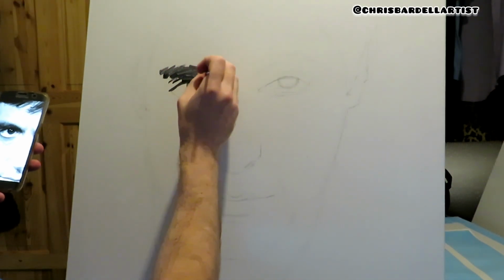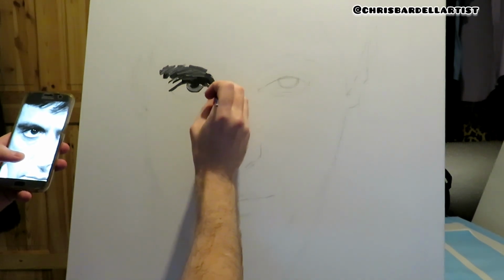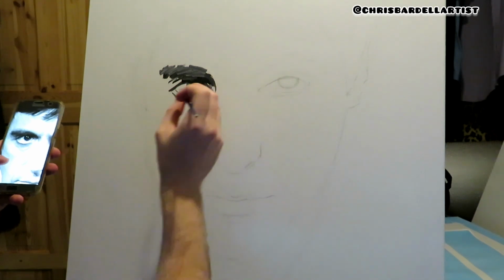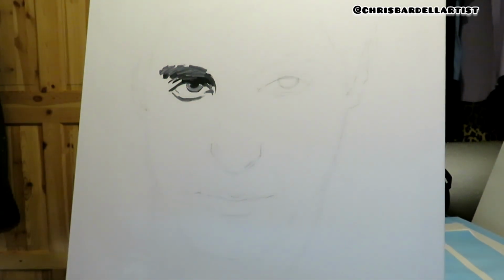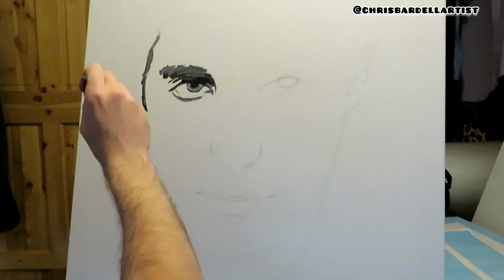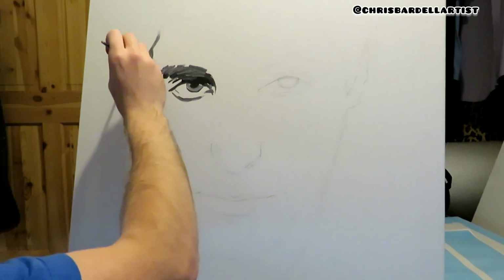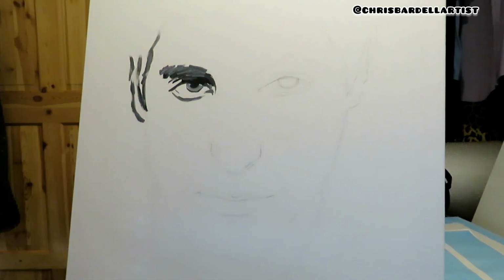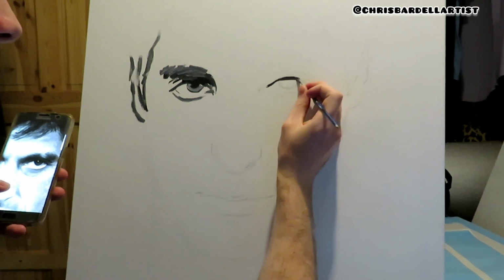Portrait Painting #5 Painting an Abstract Portrait Using Acrylics-Scarface- by/@chrisbardellartist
This Timelapse tutorial will demonstrate the painting process and techniques I use to paint this portrait of Scarface using Acrylics. I often have a clear idea of how I want my finished painting to look however with this painting I didn't. I just started the painting and went with the flow to see where it went. Although I made a few mistakes along the way and there was some points where I wasn't happy with the painting, as acrylics dry quickly it is easy enough to add another layer of paint to correct the parts you don't like. It is important to stand back and look at your painting regularly so you can see if it looks correct as painting close to the canvas for too long can prevent you from seeing mistakes and parts you need to correct.

Original Artwork and Prints